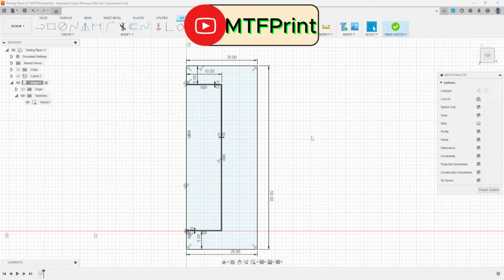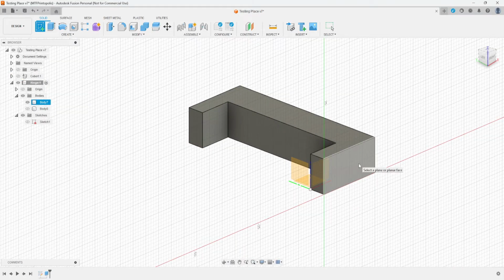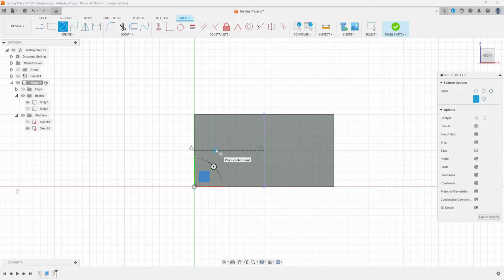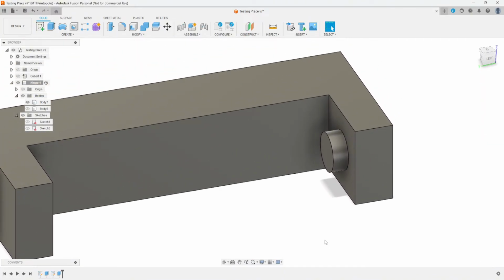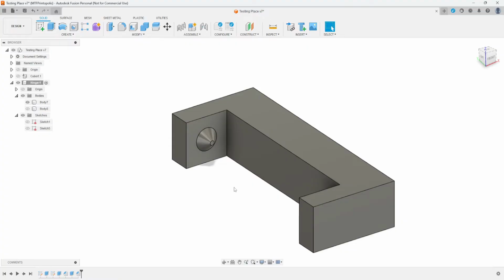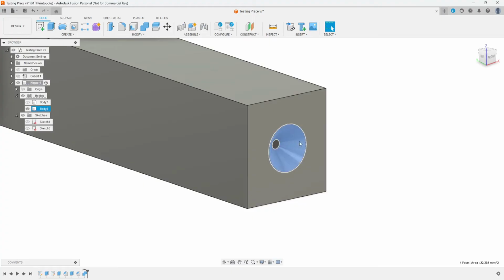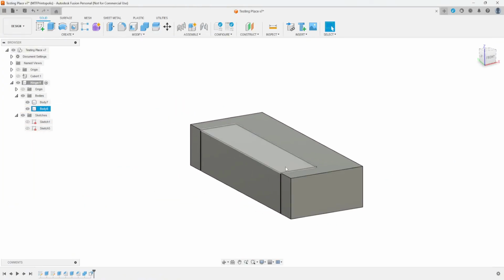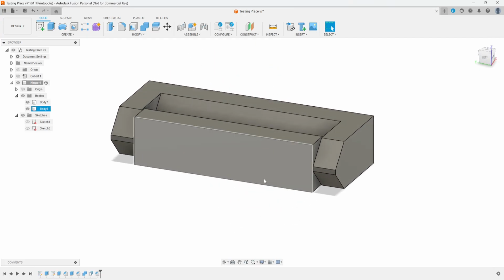Make Easy Print In Place Hinges in Fusion360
Today I wanted to showcase a super easy design making simple print in place hinges in Fusion360. These hinges can be used for any none structural prints that aren't holding too much weight. You will also learn how to use the combine tool in a new and interesting way.